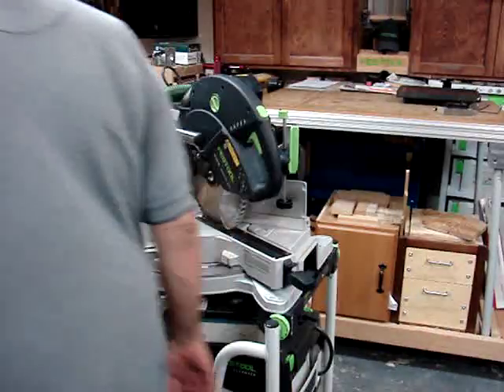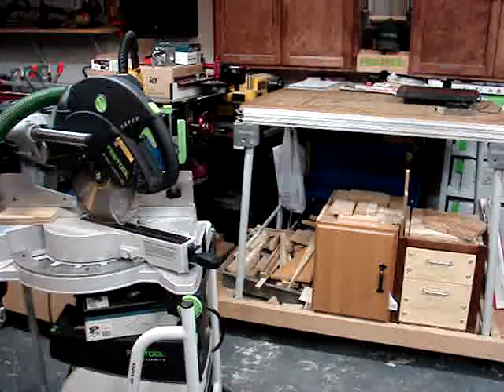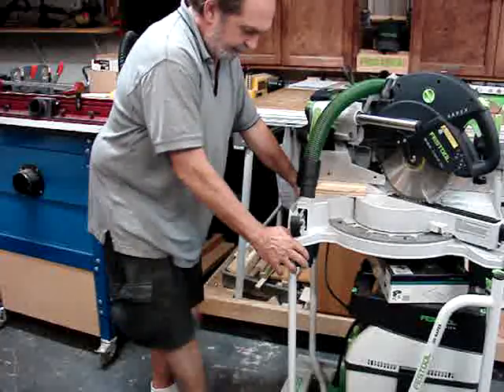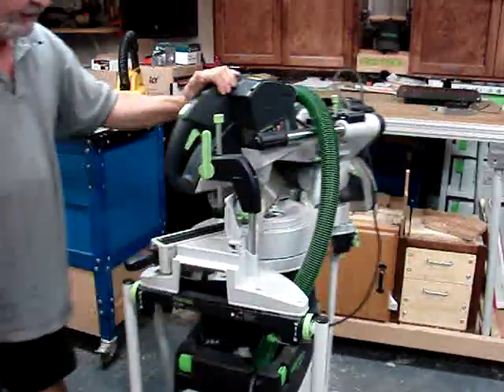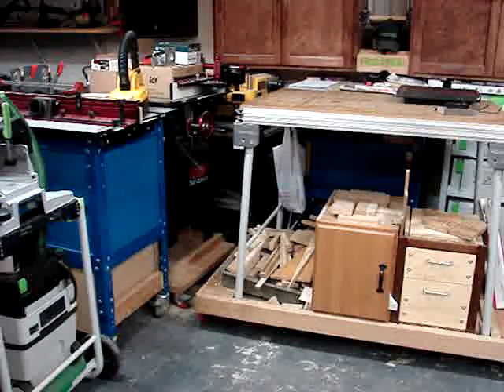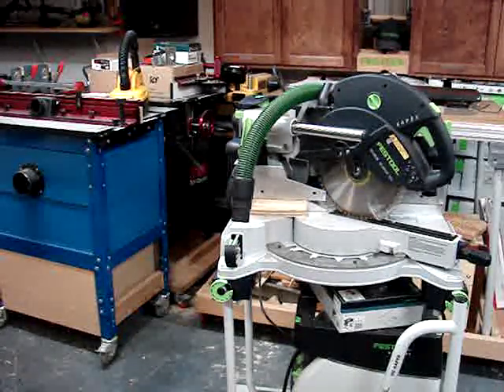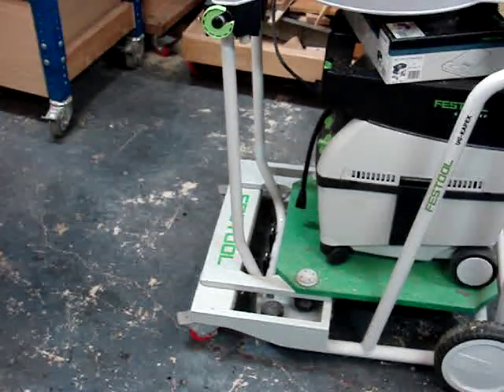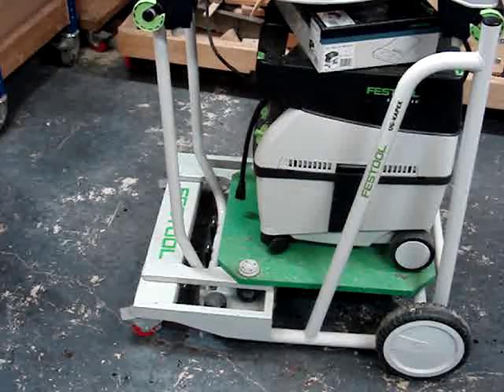KAPEX mobility setup for small shop use